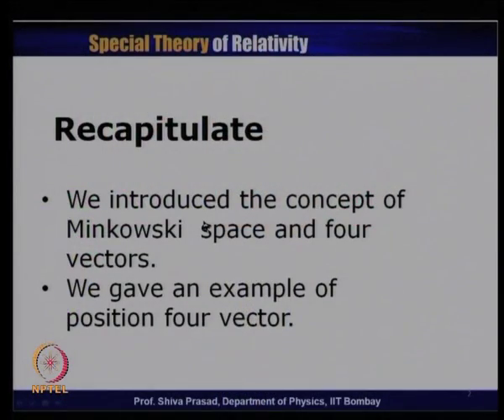Mod-01 Lec-13 Proper Time a Four Scalar